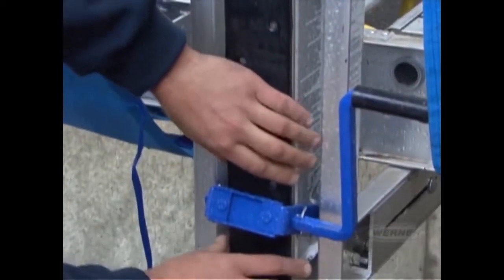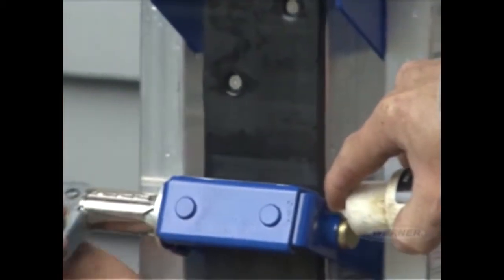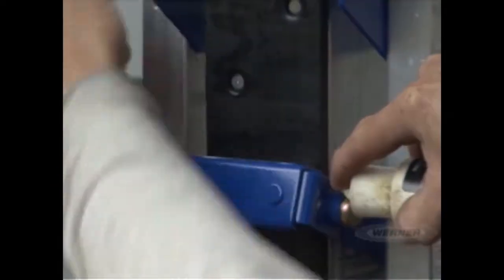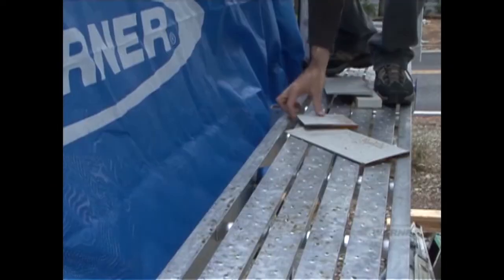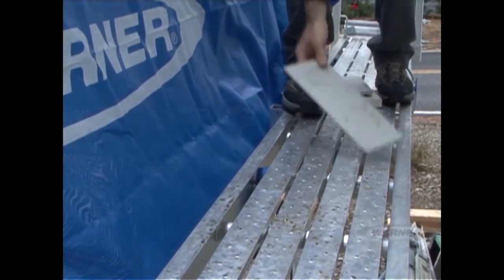Werner Ladder - Climbing Pro Pump Jack Inspection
This video covers how to inspect aluminum pump jack systems and accessories before each use.